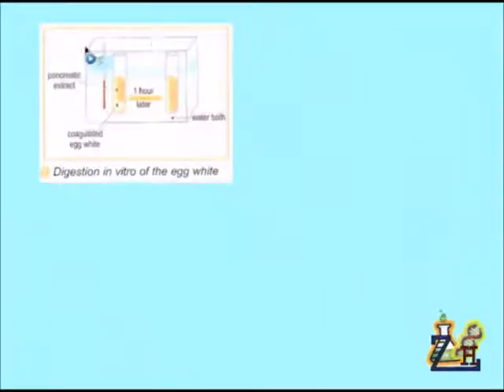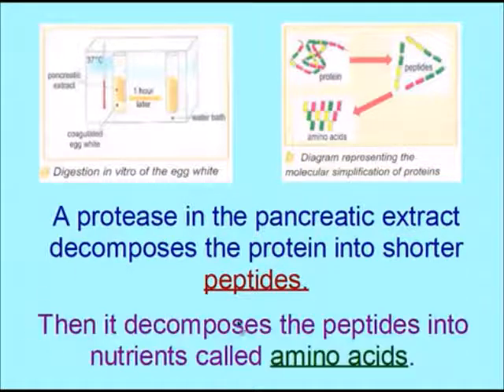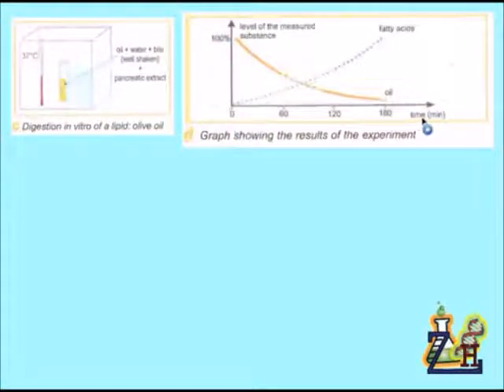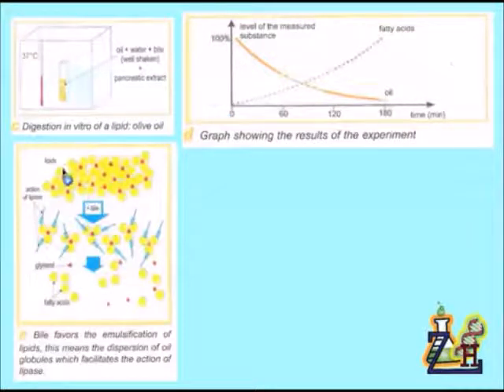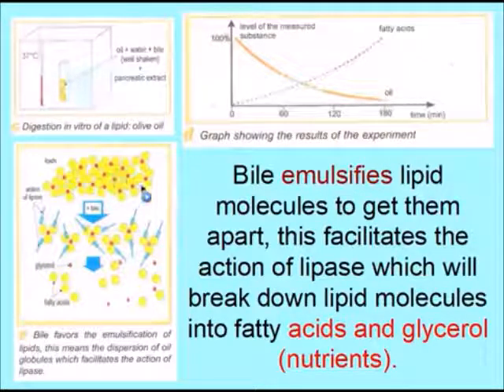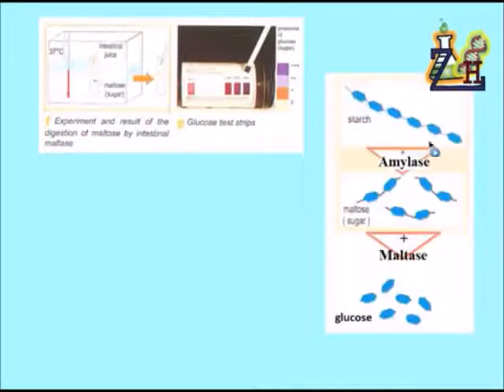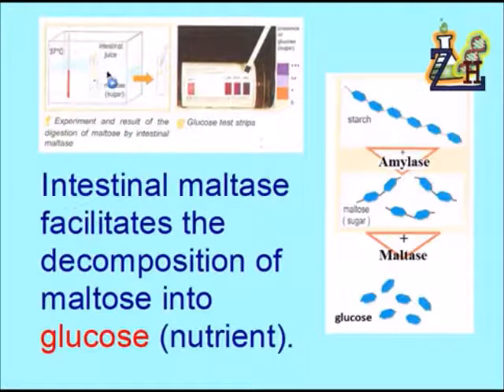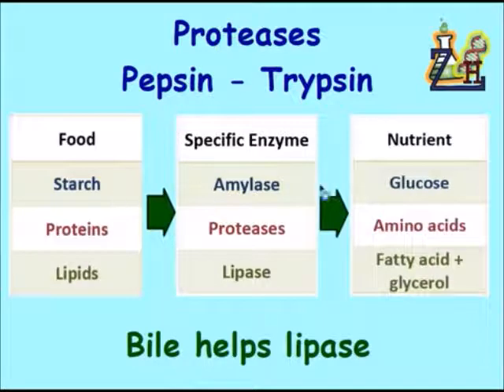Grade 9 Bio Gr9 role of digestive enzymes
Session: 6
Unit: Transformation of food into nutrients : Digestion
Objective:  SWBAT Identify the role of digestive enzymes
Video Title: Role of digestive enzymes